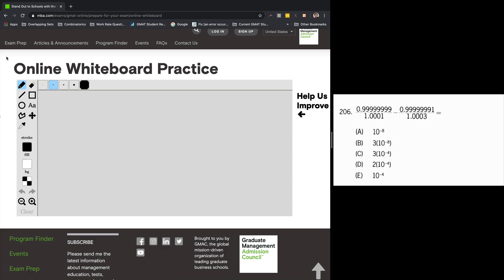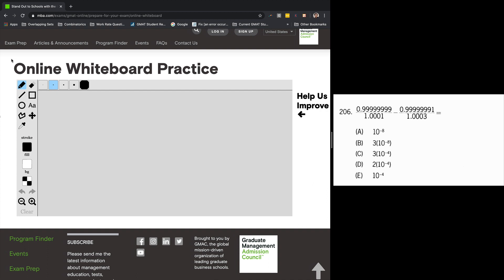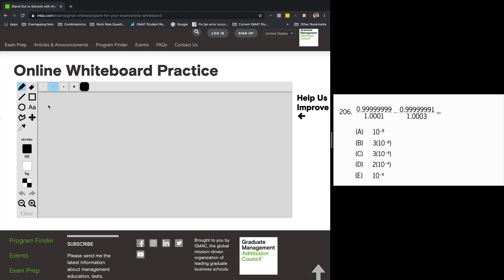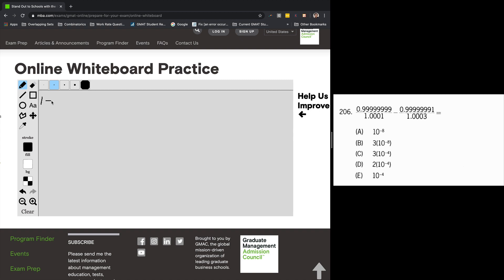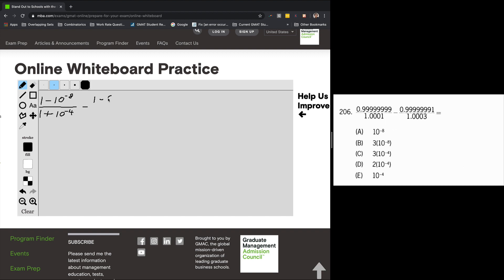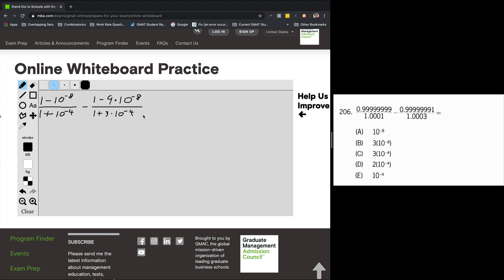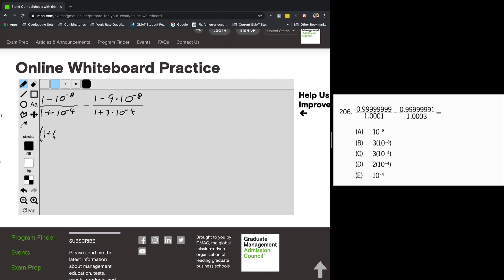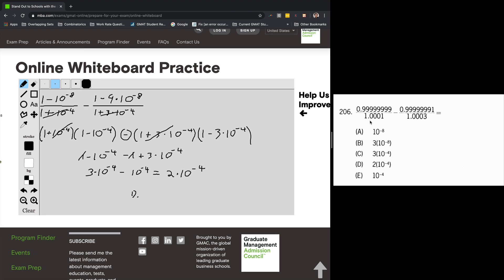.99999999/1.0001 - .99999991/1.0003 Explanation Using GMAT Online Whiteboard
In depth GMAT explanation which accompanies this comprehensive article which has high level strategies and additional practice

For this solution we used the GMAT Online Whiteboard to help give you a sense for how it works. We've got an in depth GMAT Whiteboard post here with suggestions on what tools to use for what content

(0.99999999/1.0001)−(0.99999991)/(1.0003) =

(A) 10^(−8)
(B) 3∗10^(−8)
(D) )2∗10^(−4)
(E) 10^(−4)